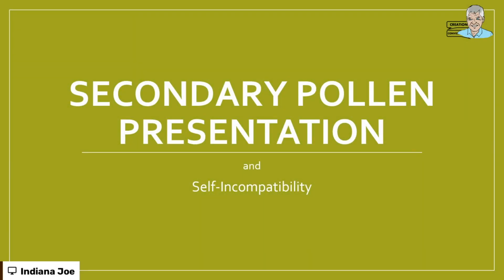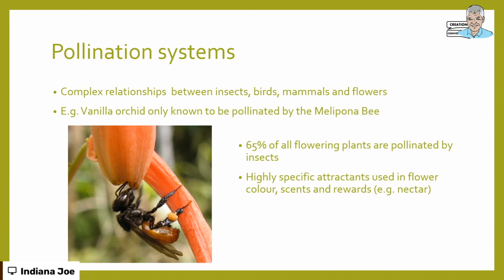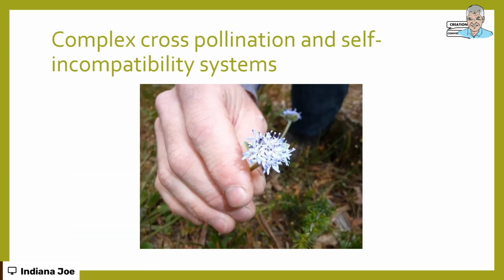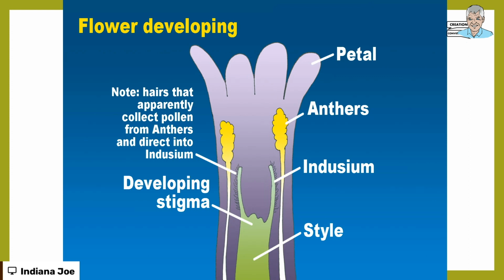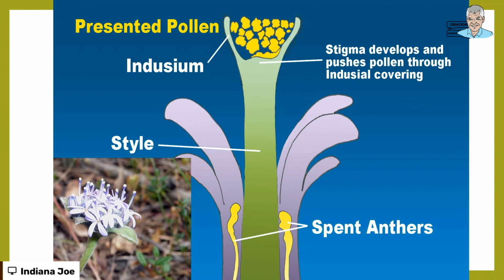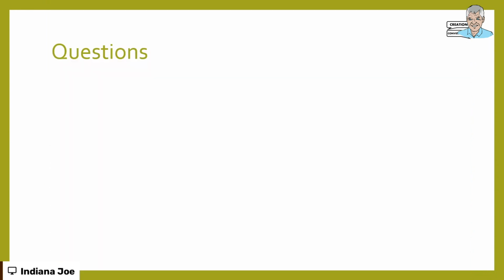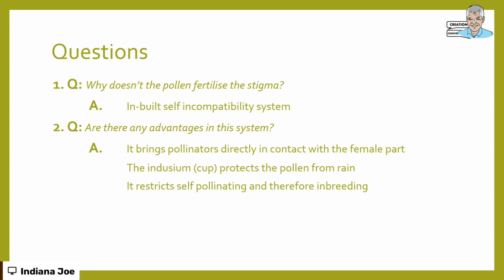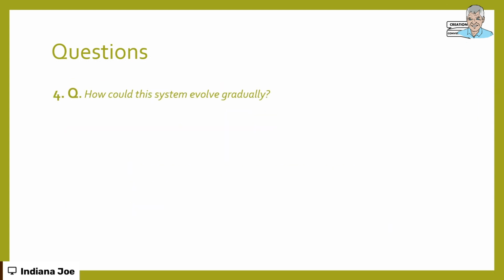Amazing Pollen Design!